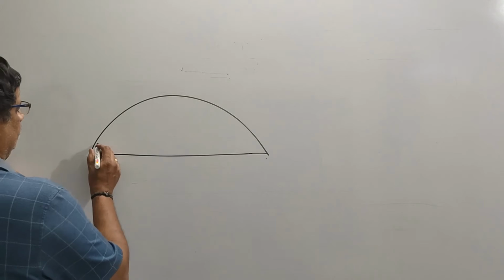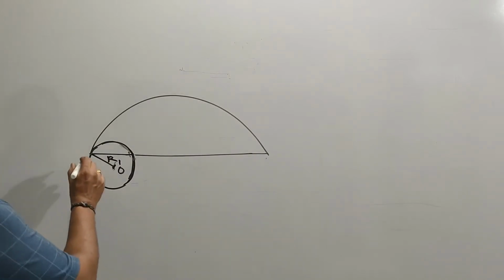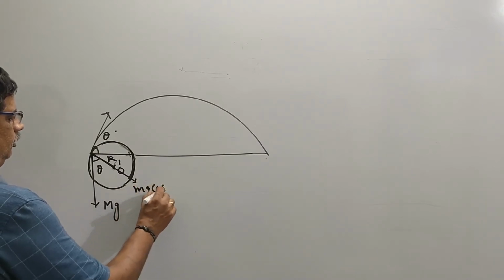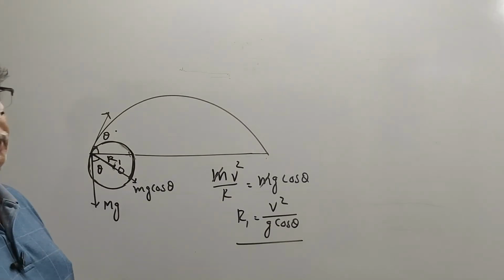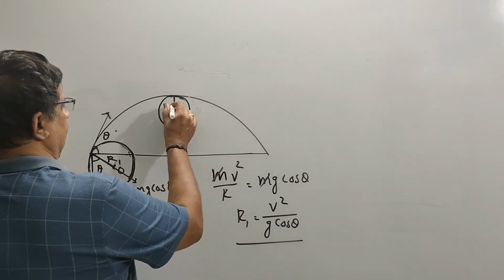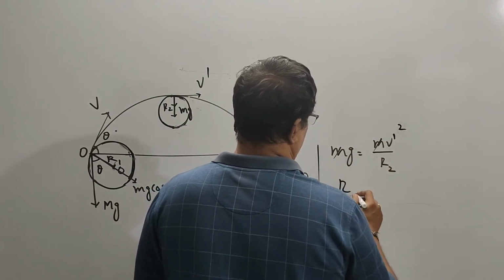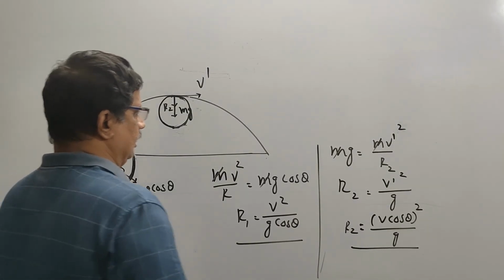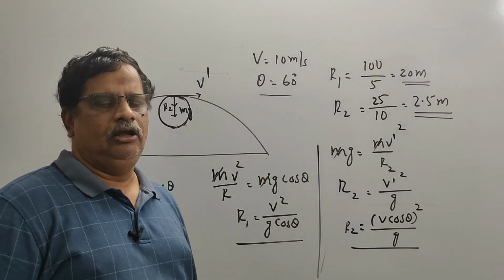Radius of curvature of a projectile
How to calculate the radius of curvature of a projectile at any point on its trajectory.